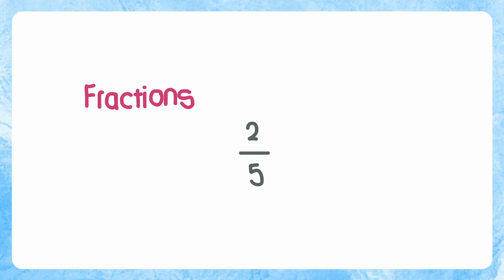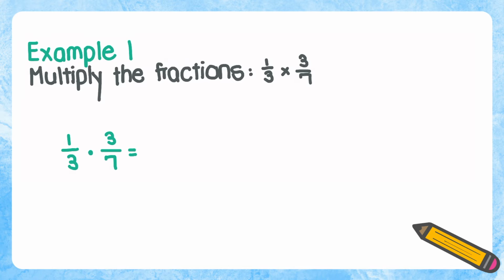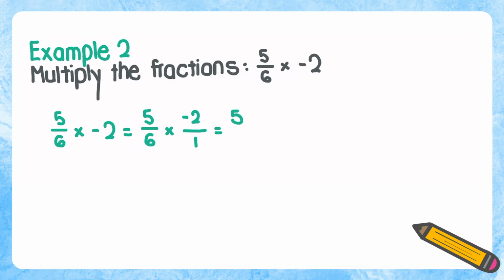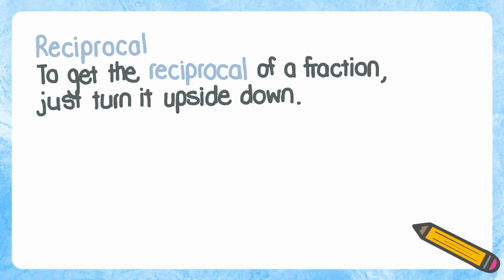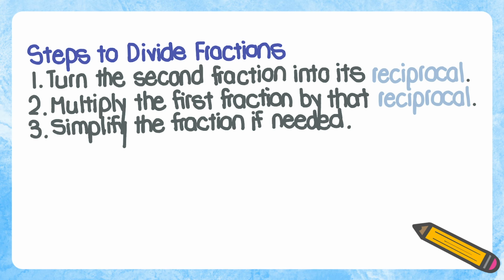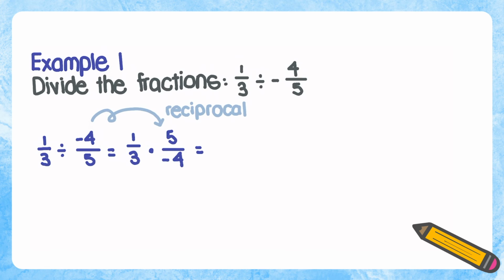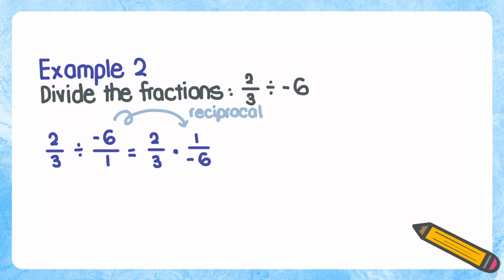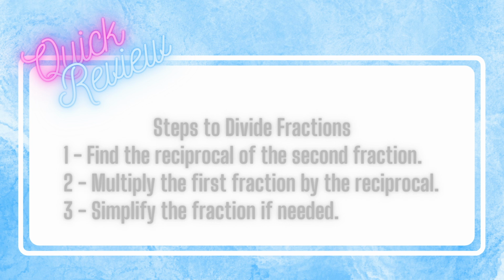Multiplying & Dividing Fractions